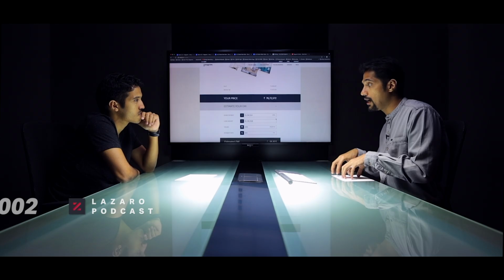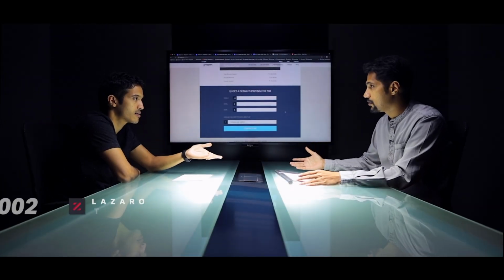E002 | 6 Steps to Tame a Wide Marketing Funnel without a Large Sales Team | PART 2 | Lazaro Podcast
On this episode of the Lazaro Podcast we continue to address the topic of how you can build an ecosystem of communication tools that will enable you to develop quality leads from your marketing funnel without the need for a large sales team.

This entire topic has been covered across two episodes.

0:00 What did you miss in PART 1?
0:12 What will we cover in this episode?
0:27 Episode Opening

1:05 STEP 4
1:26 Marketing Budgets
3:50 Focus on Risk Mitigation
5:21 Alternative Compensation Models
6:05 How to approach a creative partner
6:47 Focus on establishing the 'Outcomes' you need
7:27 RECAP - Customer Self Education

7:59 STEP 5
8:05 What is a 'Critical Decision'?
9:10 Example
11:09 Arm your customer to demonstrate hid decision
11:26 Example
11:53 Free up your Sales team
12:19 Example
13:10 RECAP - Customer Self Filtration

13:25 STEP 6
14:39 Realign your Sales Team
15:23 Improve your Sales Executive's morale
15:33 FACT - The first 13.5% of your market will probably come to you on their own.
16:19 BENEFIT - High Quality Leads - Your KPIs need to transform

17:19 EPISODE RECAP

18:10 The obvious byproducts
18:50 Market Disruption as a byproduct

We’ve collated a detailed set of show notes that include links to all the websites and videos we've referenced. You can view the detailed show notes here:

This film is the property of Lazaro Advertising Pvt. Ltd (Bangalore, India)